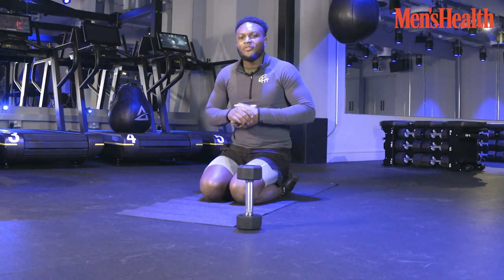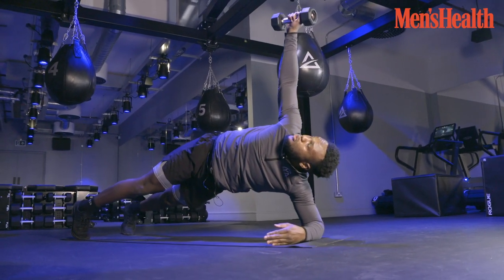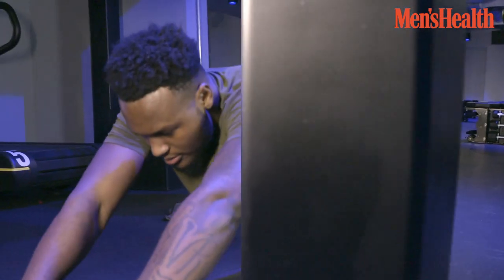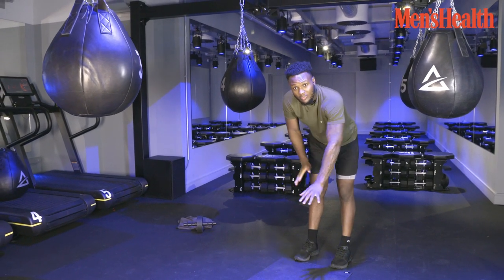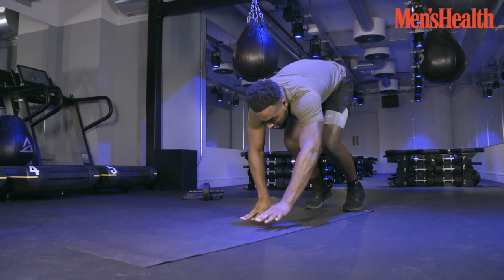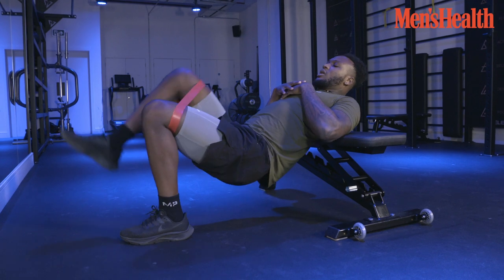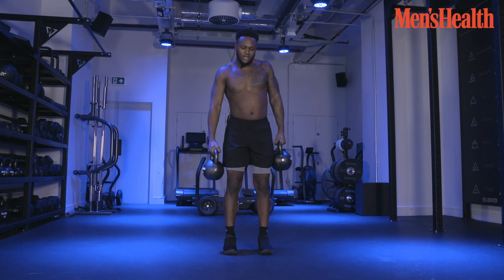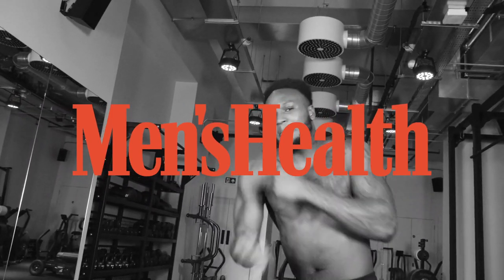VIDDAL RILEY | How The Cruiserweight Boxer Builds Core Strength | Men's Health UK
British professional boxer, YouTuber, rapper and social media sensation Viddal Riley is more than just another internet personality.

Here, the 23-year-old Cruiserweight boxer takes us through his go-to workout that KOs fat while building ring-ready fitness. Let's go.